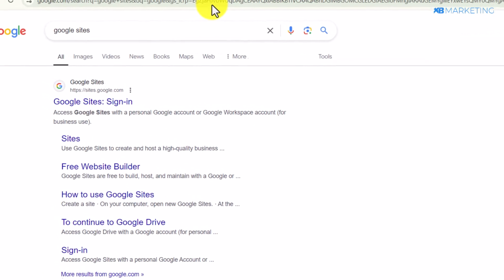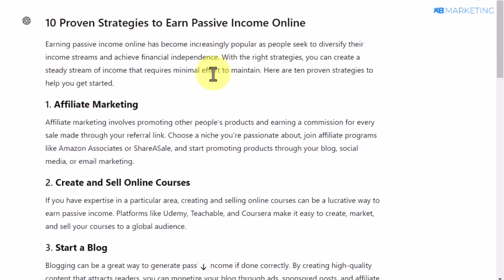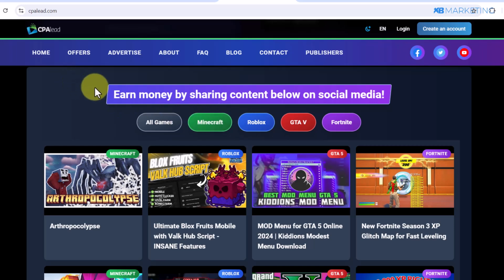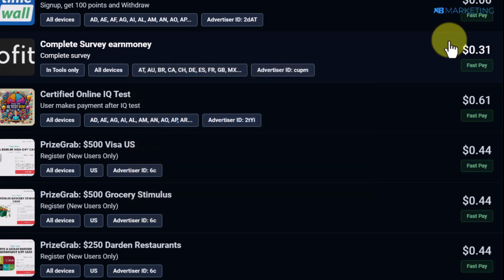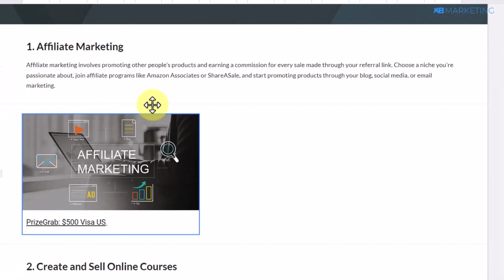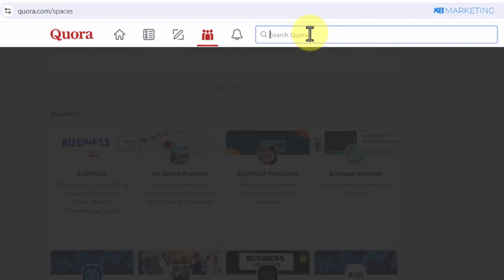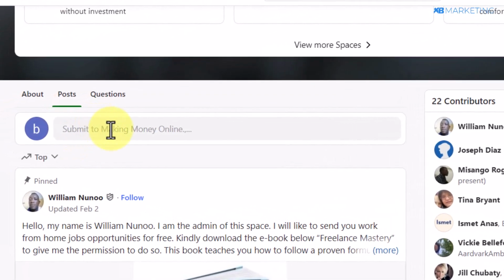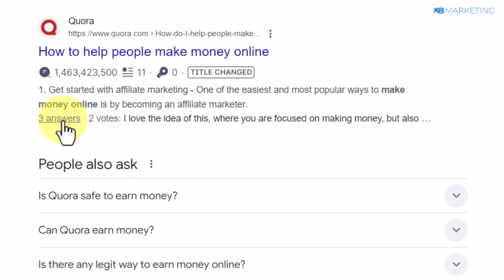THE LATEST $300/Hr Method For Beginners To Make Money Online 2024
#1 Cpa Marketing Mastery Course